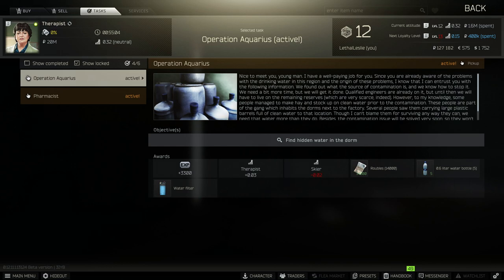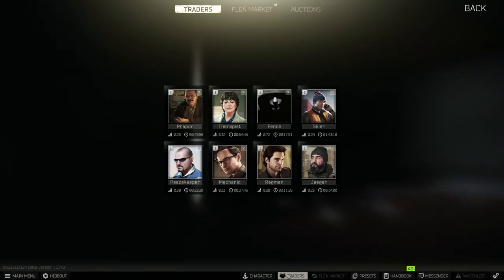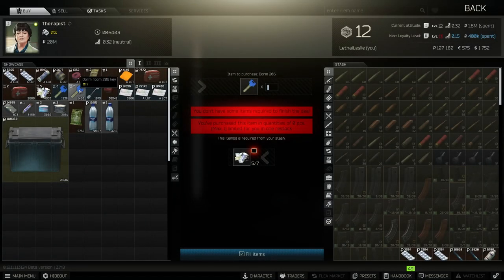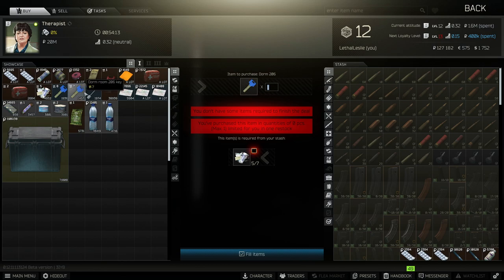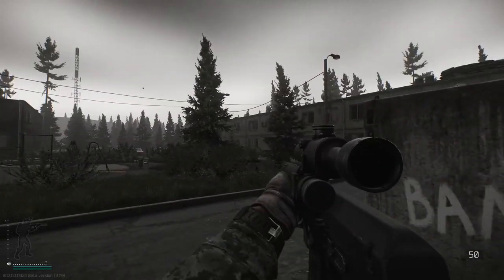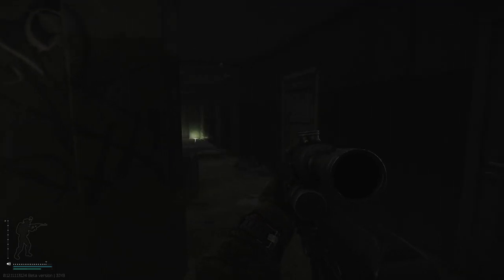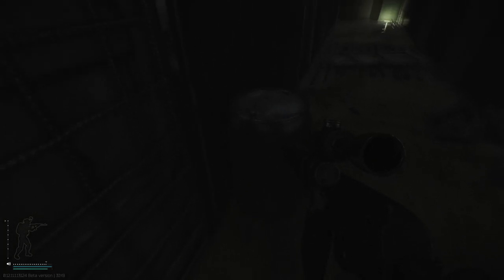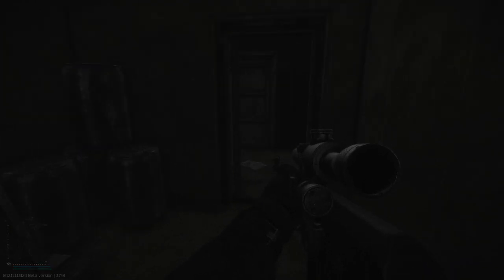HOW TO FIND HIDDEN WATER IN DORMS - ESCAPE FROM TARKOV - THERAPIST TASK OPERATION AQUARIUS KEY 206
1. IS THE VECTOR .45 ACP UNDERRATED IN ESCAPE FROM TARKOV CHEAP BEAST GUNS IN EFT .45 AP AMMO
2. ALL GRAPHICS CARD LOCATIONS ON INTERCHANGE BUT FAST - ESCPAE FROM TARKOV - BEST LOOT SPOTS FOR GPU
3. ALL INTERCHANGE HIDDEN STASHES BUT FAST - ESCAPE FROM TARKOV JAGER CACHES ALL LOOT LOCATIONS EFT
4. BEST MAP TO USE YOUR SCAV - TIER LIST - ESCAPE FROM TARKOV EFT
5. TARKOV ROUGE - GET A KEYCARD 200K AND EXTRACT - NEW ESCAPE FROM TARKOV FAN CHALLENGE EFT SCAV TASK
6. BEST META M4A1 IN ESCAPE FROM TARKOV BUT FAST LOWEST RECOIL - BEST GUN BUILD IN EFT IN UNDER 3 MINS
7.BEST VSS BUILD BUT FAST LOW RECOIL HIGH ERGO GUN BUILD IN EFT ESCAPE FROM TARKOV IN UNDER 2 MINS
8. BEST DT MDR M61 BUILD BUT FAST LOW RECOIL HIGH ERGO GUN BUILD EFT ESCAPE FROM TARKOV IN UNDER 2 MINS M995
9. WHERE TO FIND MP-133 SHOTGUNS IN EFT ESCAPE FROM TARKOV - PRAPOR QUEST DEBUT - FAST TASKS
10. WHERE TO FIND JAEGERS MESSAGE - EFT ESCAPE FROM TARKOV - MECHANICS QUEST INTRODUCTION - FAST TASKS
11. WHERE TO FIND SALEWA FIRST AID KITS - EFT ESCAPE FROM TARKOV - THERAPIST QUEST SHORTAGE - FAST TASKS
12. WHERE TO FIND THE BRONZE POCKET WATCH IN EFT ESCAPE FROM TARKOV - PRAPOR QUEST CHECKING - FAST TASKS
13. WHERE TO FIND THE TOZ AND M3 ARMOUR  - EFT ESCAPE FROM TARKOV - SKIER QUEST SUPPLIER - FAST TASKS
14. HOW TO FIND ISKRA LUNCH BOXES EMELYA RAY CROUTONS AND BEEF STEW - JAEGER ACQUAINTANCE QUEST - EFT
15. HOW TO COMPLETE DELIVERY FROM THE PAST - EFT ESCAPE FROM TARKOV - DIRECTORS OFFICE KEY NEEDED - TASK
16. WHERE TO FIND GAS ANALYZERS - EFT ESCAPE FROM TARKOV - THERAPIST TASK SANITARY STANDARDS PART 1 + 2 MORPHINE
17. WHERE TO FIND ZB-14 AND ZB-16 - EFT ESCAPE FROM TARKOV - JAEGER THE SURVIVALIST PATH. THRIFTY MRE
18. SPEND 5 MINUTES WITH DEHYDRATION - ESCAPE FROM TARKOV - JAEGER THE SURVIVALIST PATH. ZHIVCHIK 12.11
19. FIND A CASE WITH THE DEVICE IN ROOM 114 - ESCAPE FROM TARKOV - THERAPIST TASK QUEST PHARMACIST 12.11
20. HOW TO FIND HIDDEN WATER IN DORMS - ESCAPE FROM TARKOV - THERAPIST TASK OPERATION AQUARIUS KEY 206